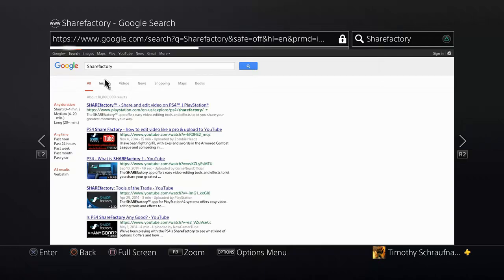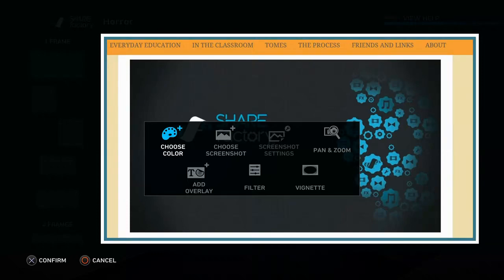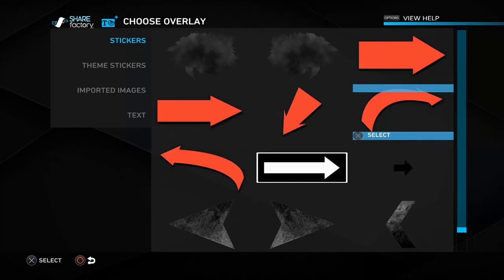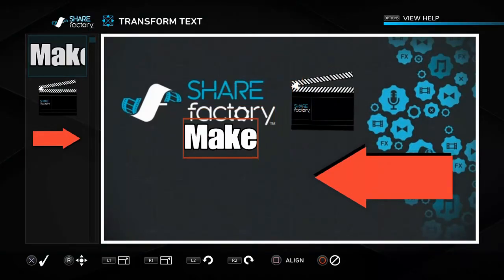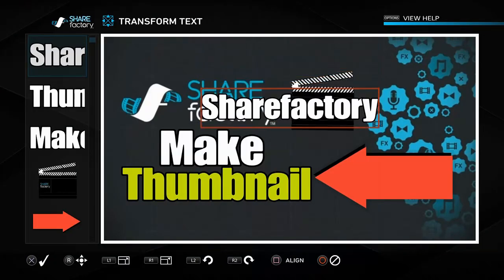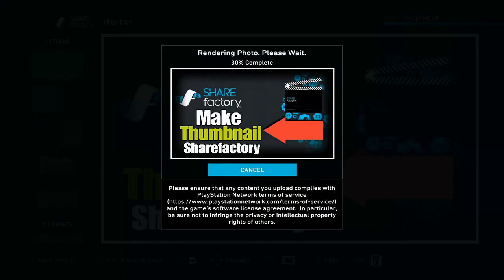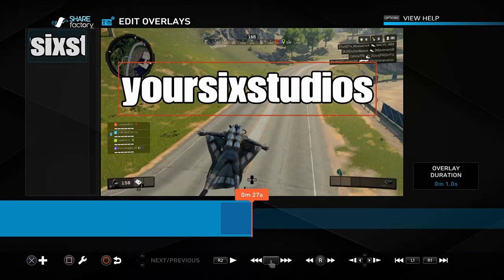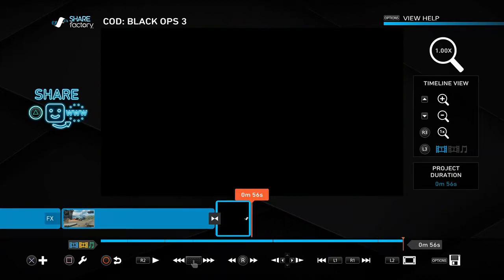How to make a thumbnail on sharefactory PS4 | ShareFactory Tutorial (EASY!)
In this video, I show how to make SICK custom thumbnails using sharefactory on the PS4 console. The thumbnails you make through sharefactory aren't all that bad, the update last year added text effects and other fonts. Also, there are some cool overlay options that add pictures to the thumbnail.

Overall, I'm happy with the thumbnail I created using sharefactory, it turned out similar to how I would have done it on the PC. This is however a great way for someone to make a thumbnail if they don't have a PC. This is awesome that sony packaged in Sharefactory on the PS4. They gave us a feature we never knew we wanted. ...